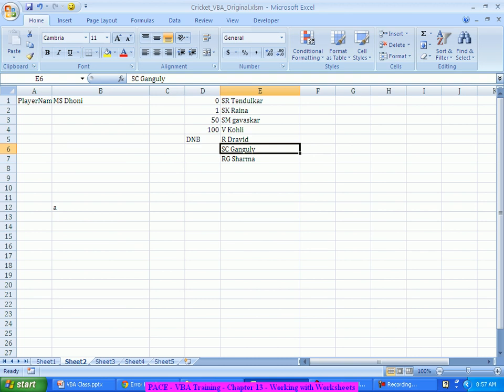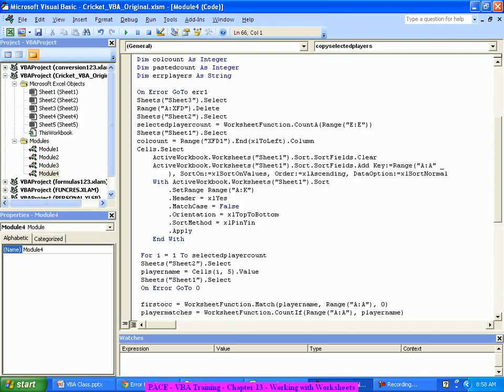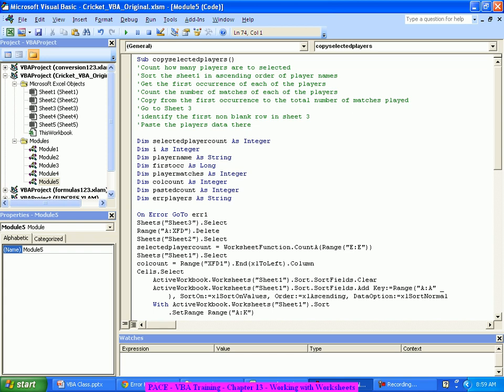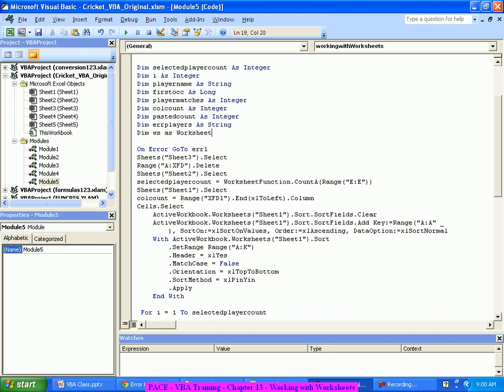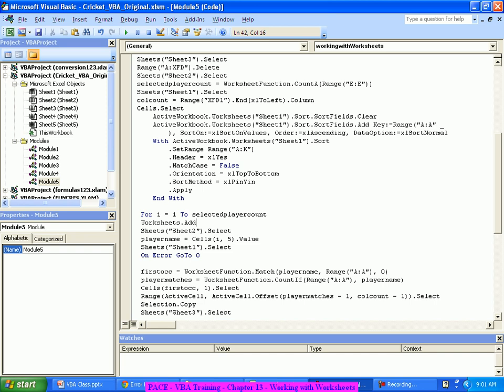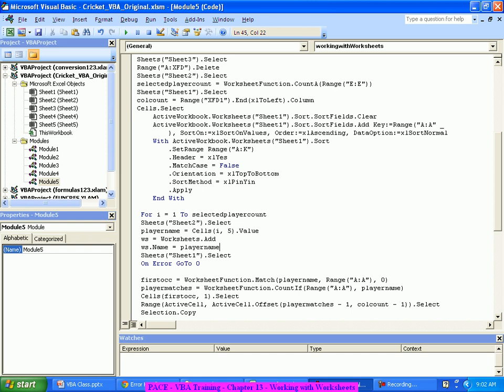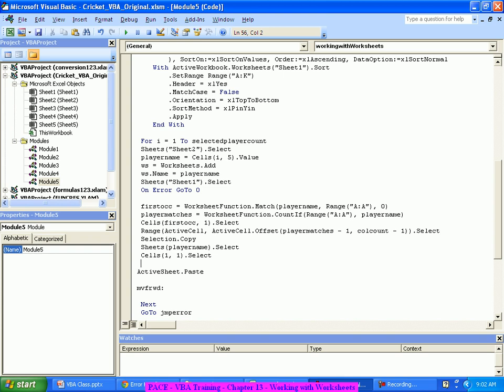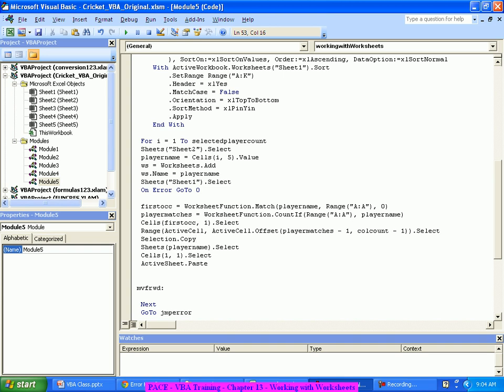VBA Macros EXCELTraining Working with Worksheets